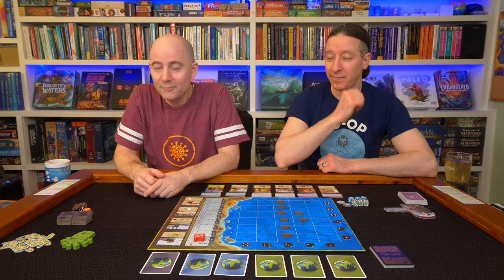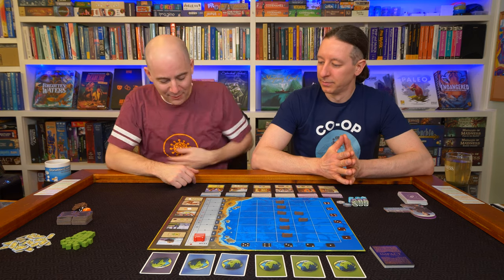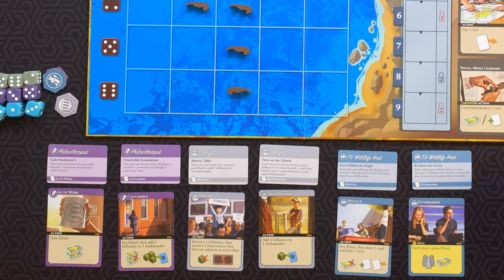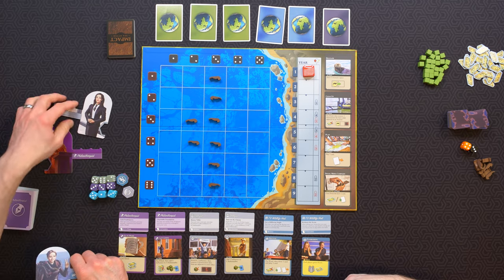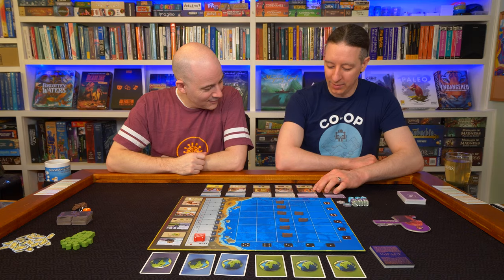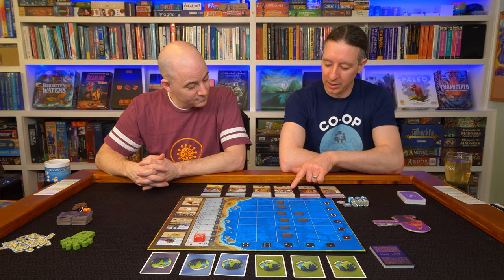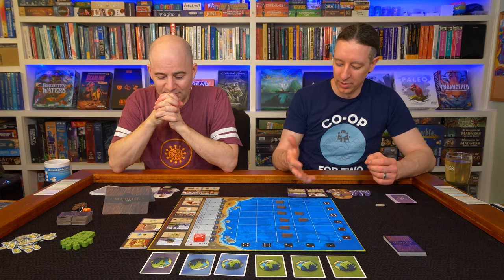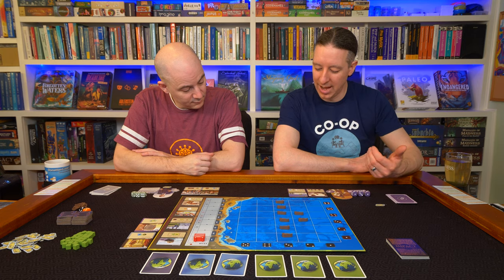Endangered - Sea Otters Scenario Playthrough (4k)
We play through the Sea Otters scenario of Endangered